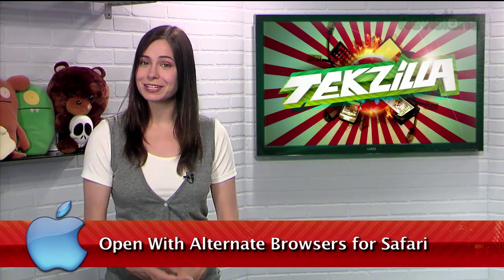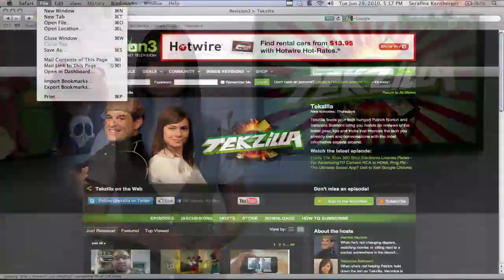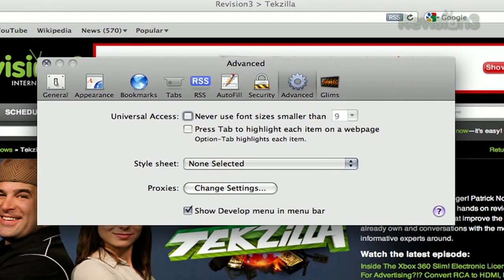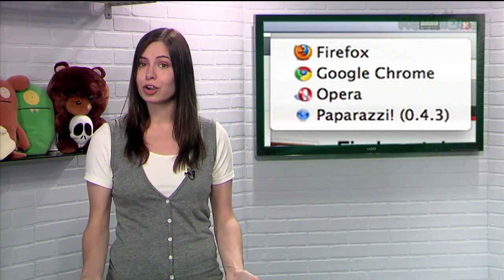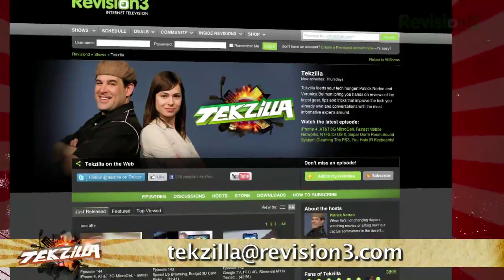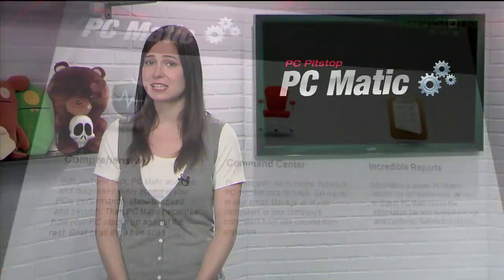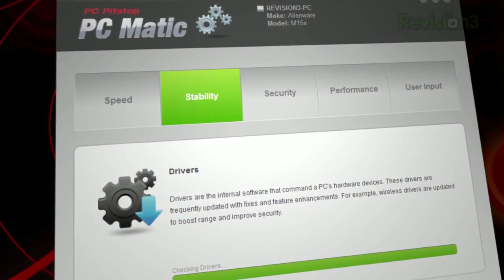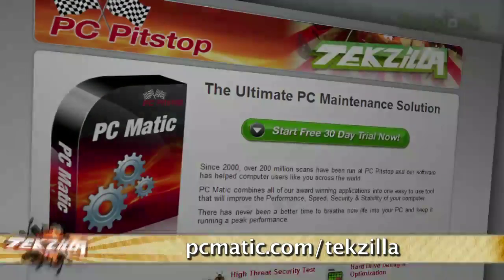A Secret Browser-Switch HACK in Safari! - Tekzilla Daily Tip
Using Safari but need a quick and easy way to open a website in a different browser? On today's Tekzilla Daily, Veronica shows you how to uncover a hidden options menu to do just that.